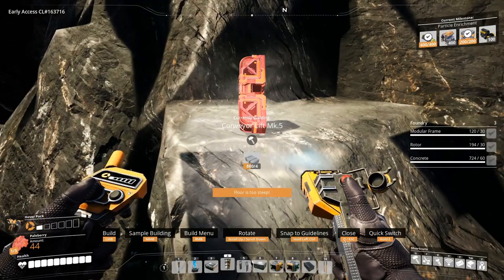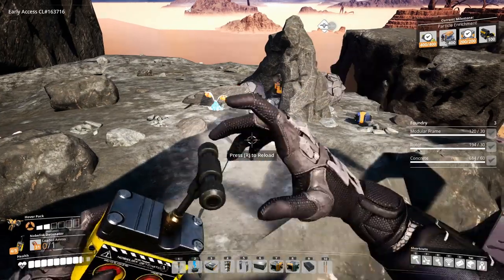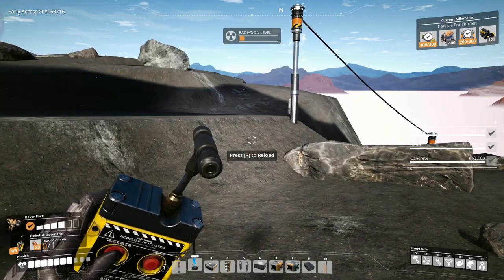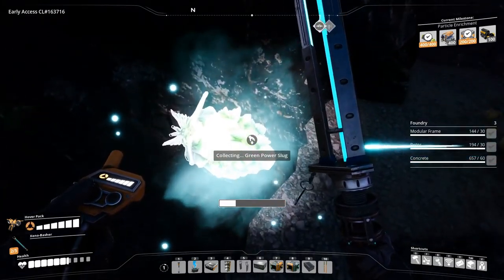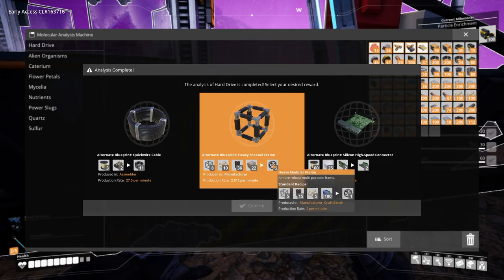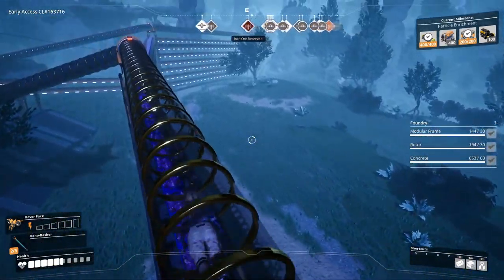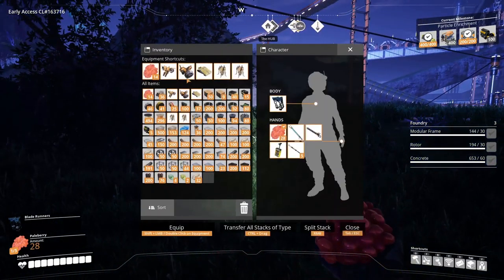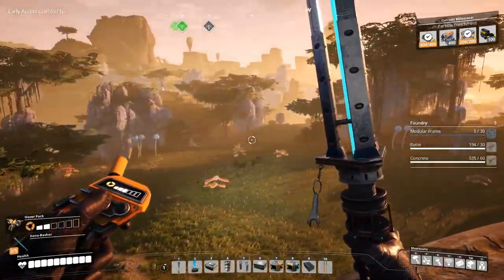Slug Hunting in the Northwest - Let's Play Satisfactory Update 4 Part 153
In part 153 of this let's play of Satisfactory Update 4, while I'm in the area, I went Slug hunting in the northwest area of the map. I abused the Hover Pack and Power Poles to reach Slug locations with ease.